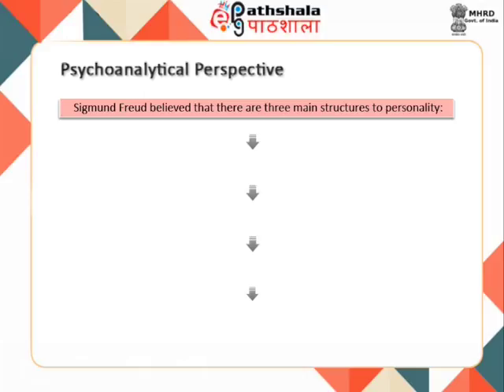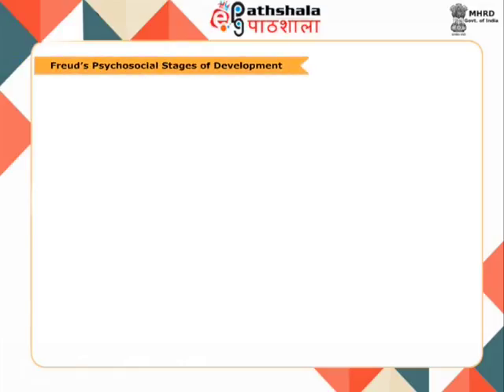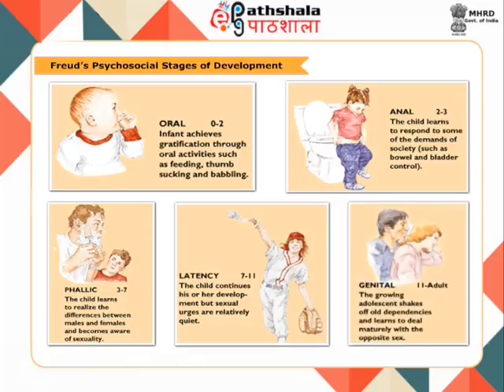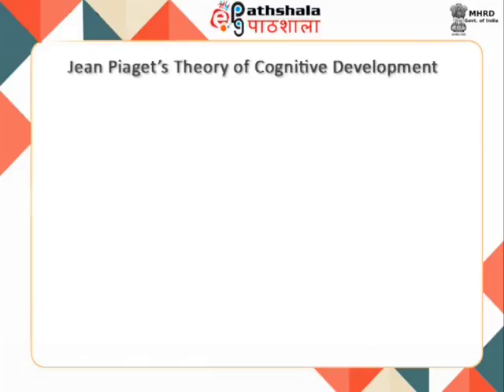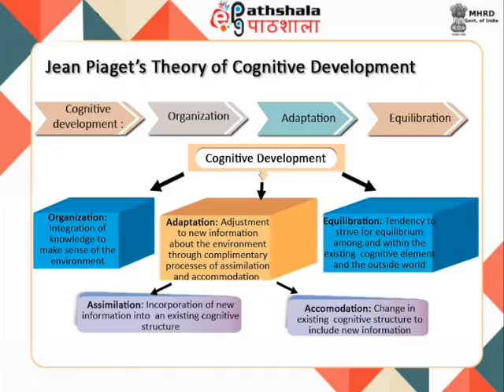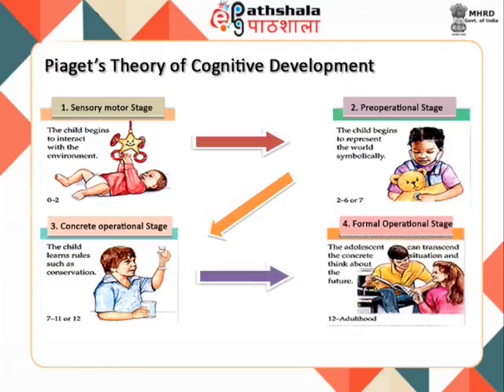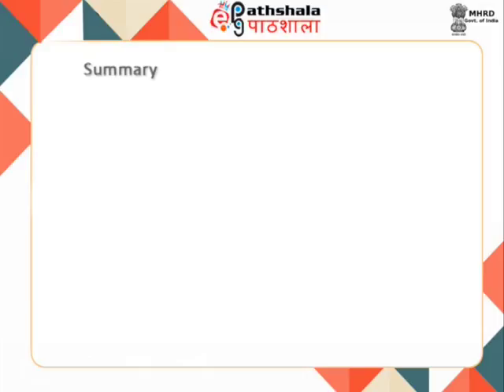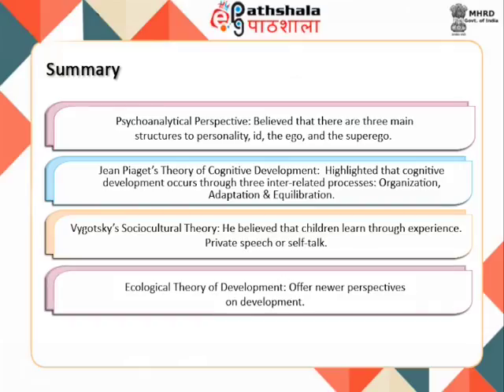Theoretical perspectives in human development (PSY)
Subject:Psychology
Paper:Human development